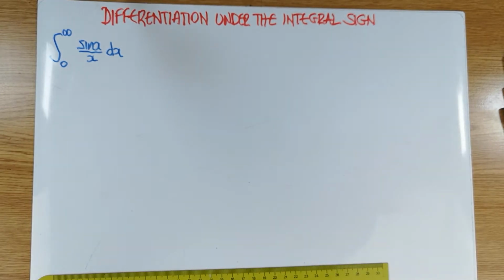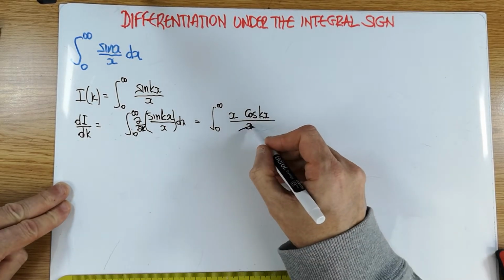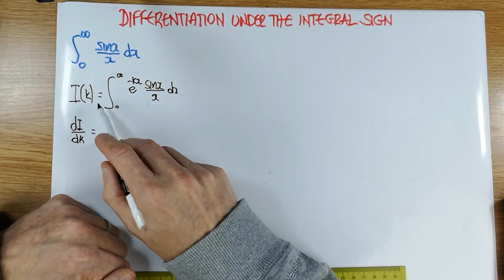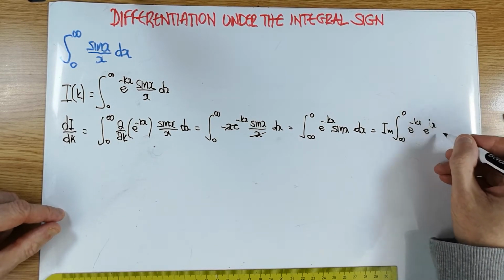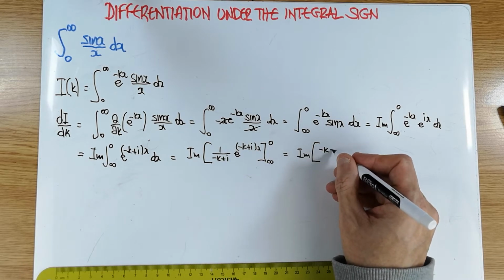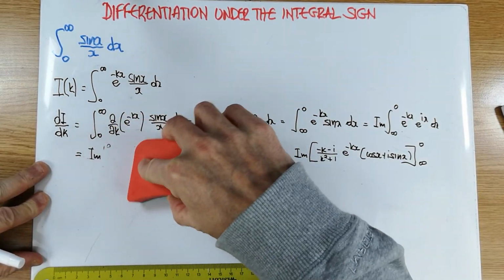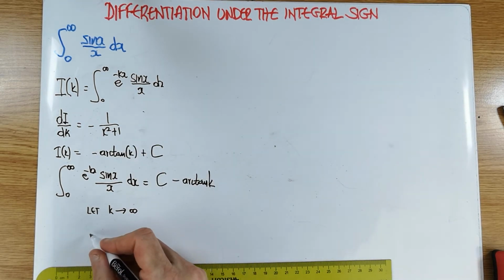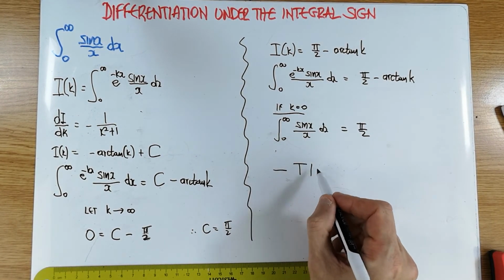ADVANCED Differentiation under the integral sign (8)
A very famous integral done by differentiation under the integral sign.